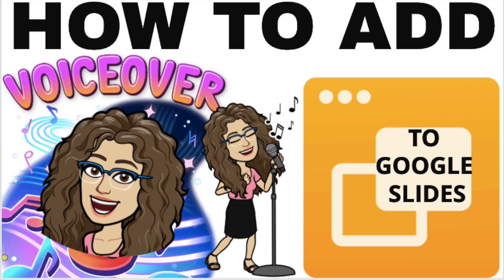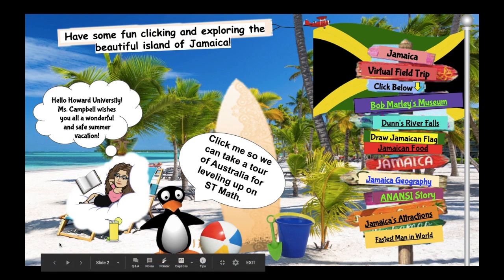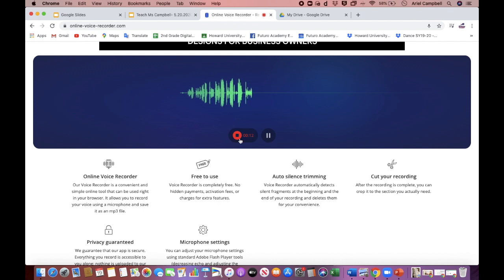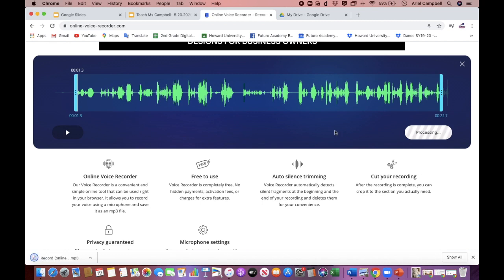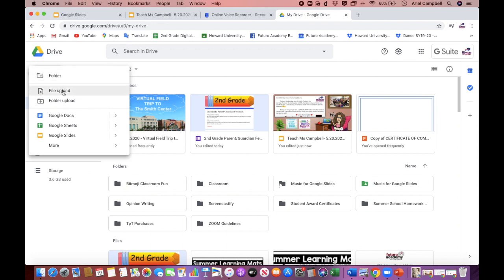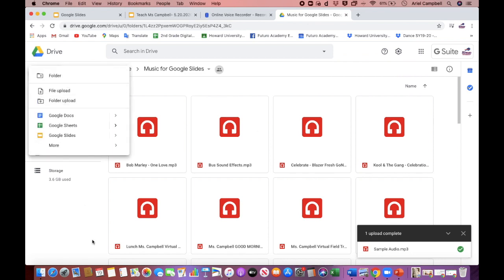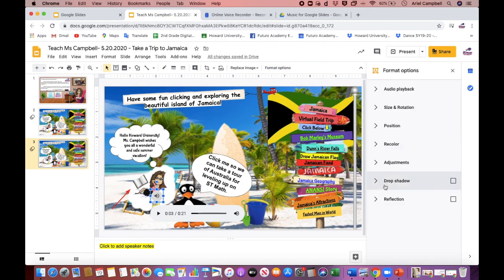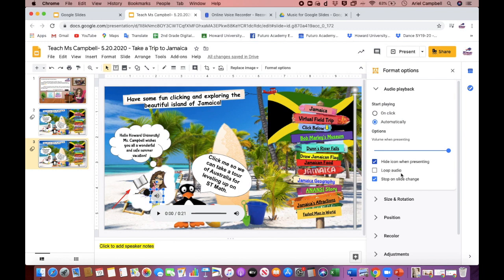How To RECORD & ADD VOICEOVER to Google Slides - Distance Learning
Learn an EASY & DETAILED way to RECORD and ADD VOICEOVER into Google Slides!
I use a FREE website to RECORD MY VOICE called The website allows you to record your voice using your laptop/computer microphone and save it as an mp3 file. After the recording is complete, you can trim/cut the recording to the section you like.

BEGINNING STEPS:
*0:00  Preview of my voiceover recording in Google Slides
** 1:30 - RECORD your voice using online-voice-recorder.com
*** 2:35 - EDIT to CUT & TRIM audio of the recorded voice
4:12 - UPLOAD audio of the recorded voice to Google Drive
5:39 - INSERT audio of the recorded voice to Google Slides
5:55 - Extra helpful tips!

⬇️  If your students are HAVING  ISSUES LISTENING TO YOUR AUDIO ON GOOGLE SLIDES, please watch this tutorial to HELP you to FIX the audio issue!